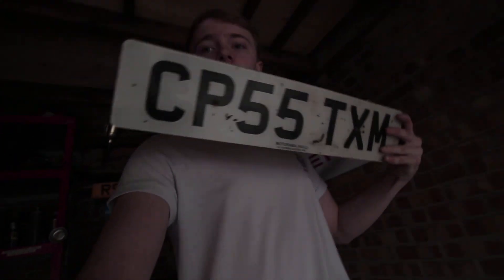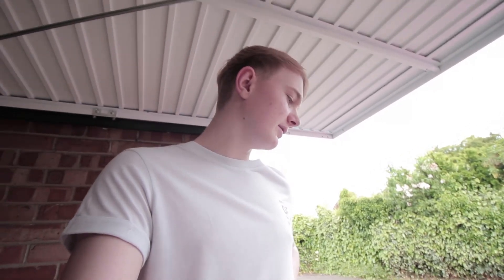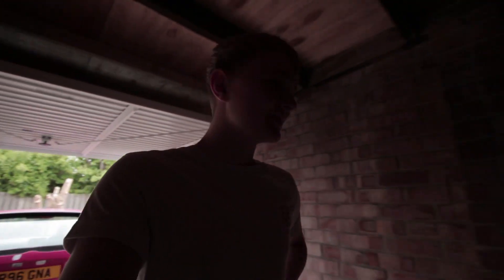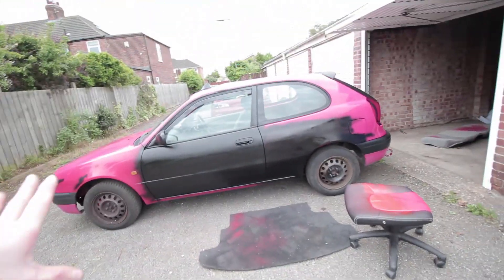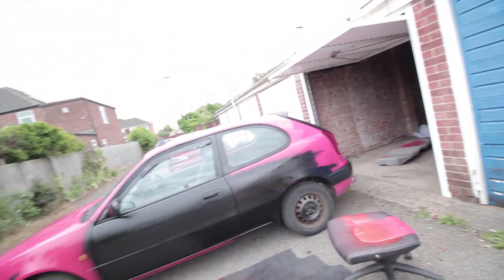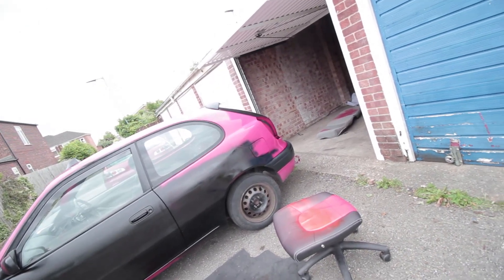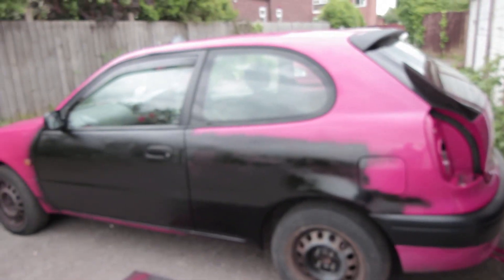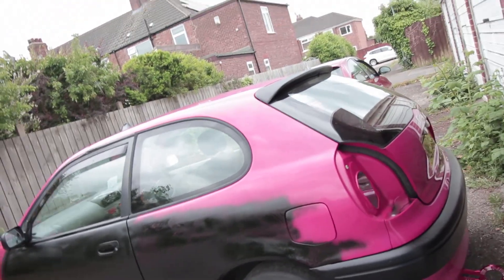New Tyres On My Ibiza 6L + Making A Start On The Corolla's Paint Job!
I got some brand new tyres for my Seat Ibiza 6L and I make a start on my custom paint job for my 1998 Toyota Corolla. (E11 4EFE)